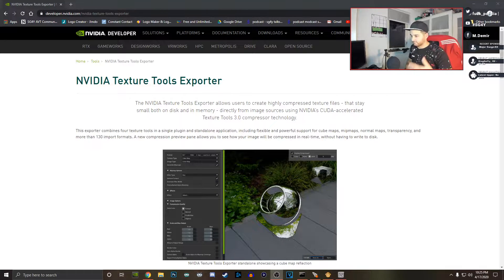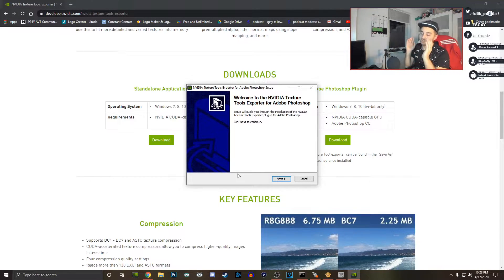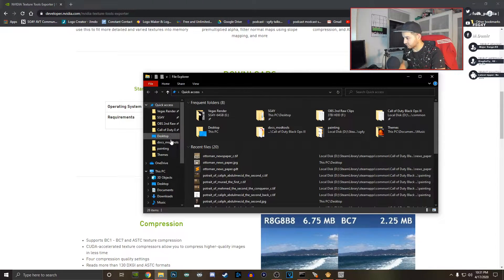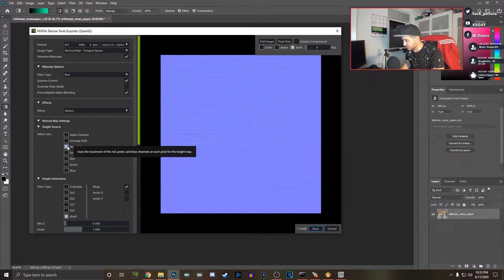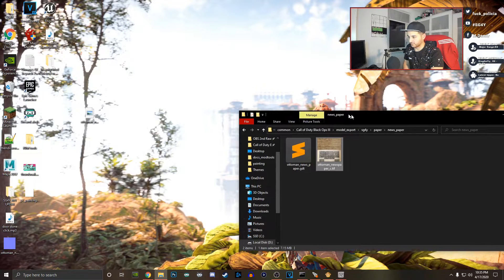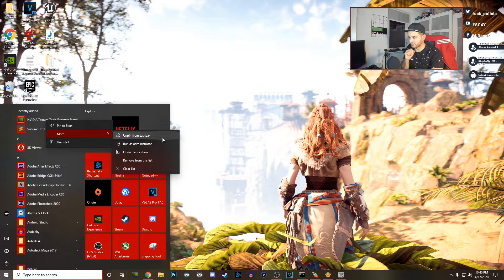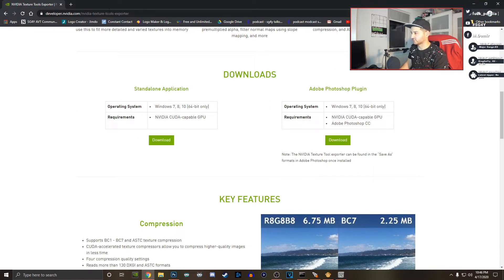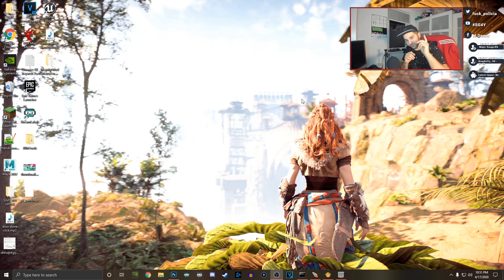SG4Y Install Nvidia Texture Tool Photoshop & Standalone Tutorial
**IMPORTANT INFORMATIONS**

*Note
Remember to click on the "Texture Tools For Adobe Photoshop" tab.

sharpgamers4you

muszie-58

sharpgamers4you